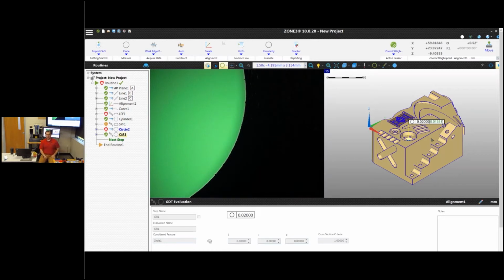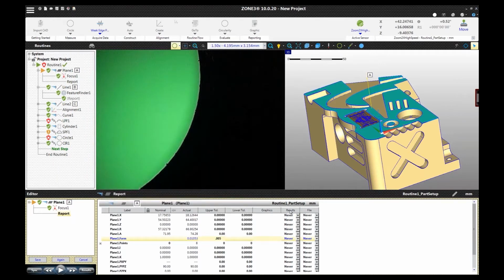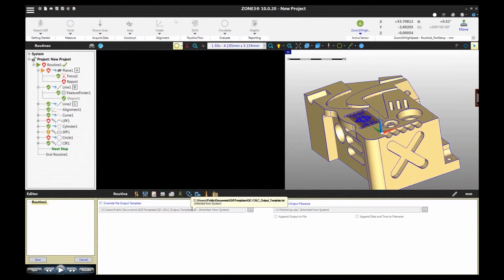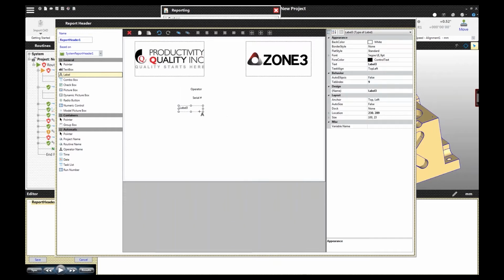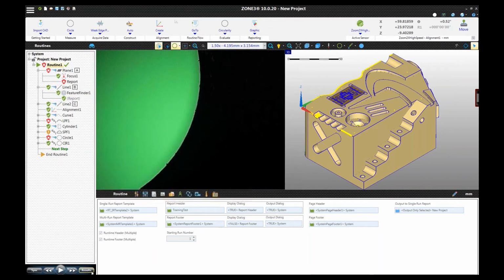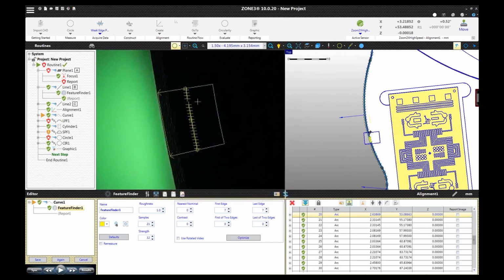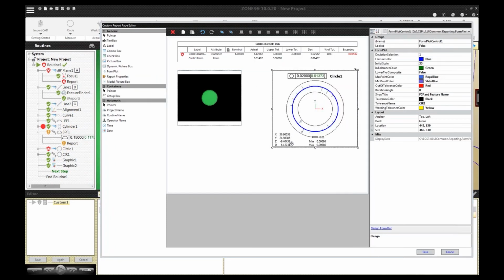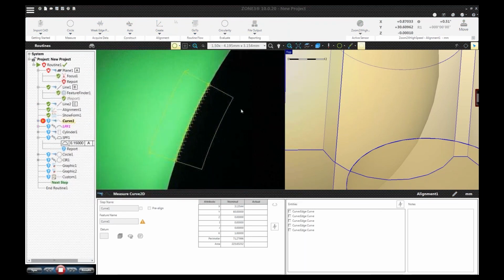ZONE3: Everything You Need to Know About Reporting